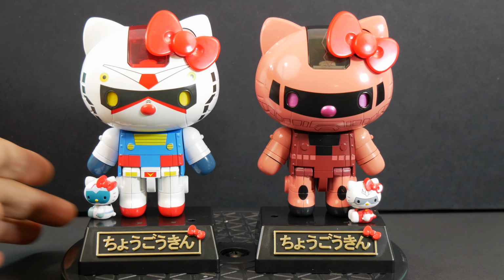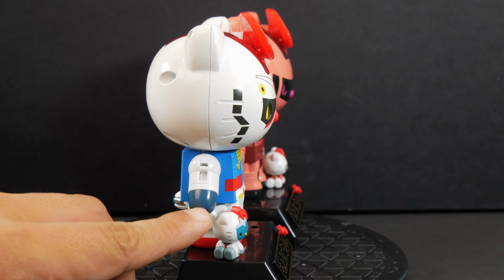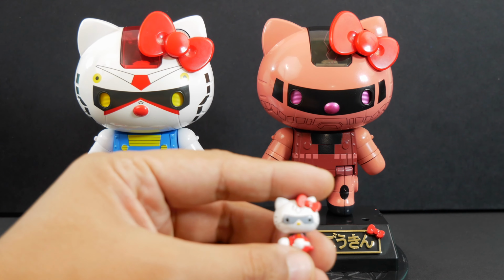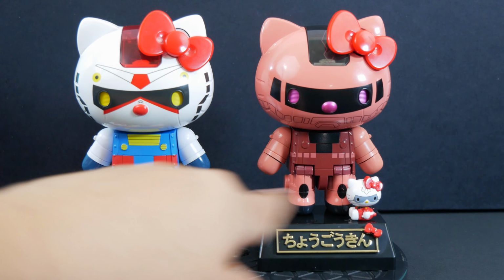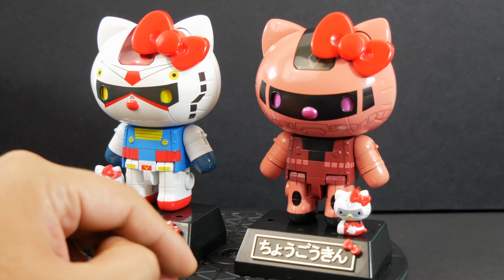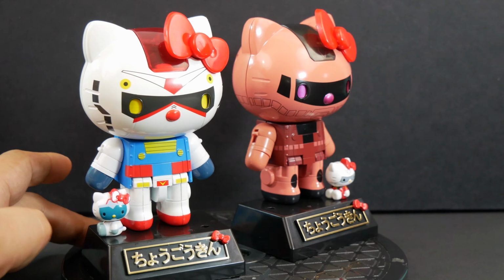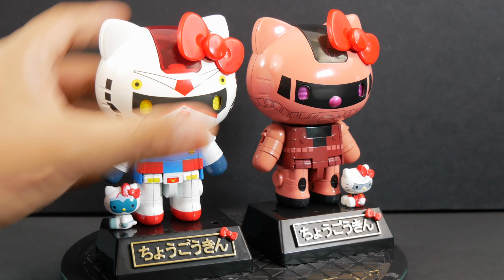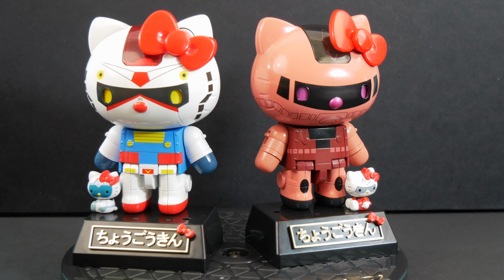Chogokin Hello Kitty GUNDAM | ASMR unboxing & review | 4K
ASMR Unboxing and review of Gundam Hello Kitty.

➡️I review mostly Gundam model kits and does Basic stop motion articulations of my Gundam model kits. Time to time i will be reviewing non Gundam related toys juts like this DX Voltes V.